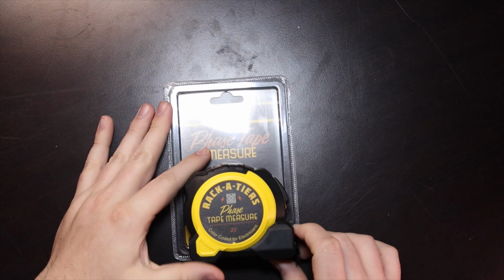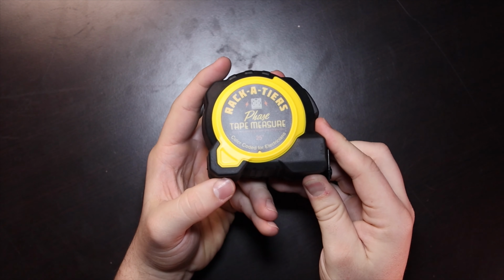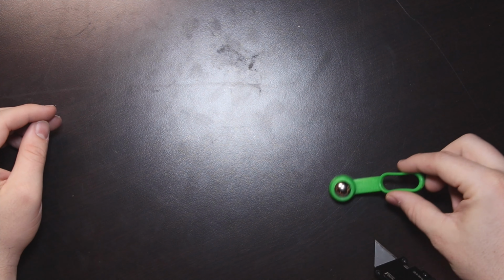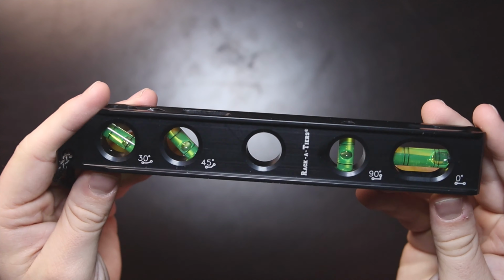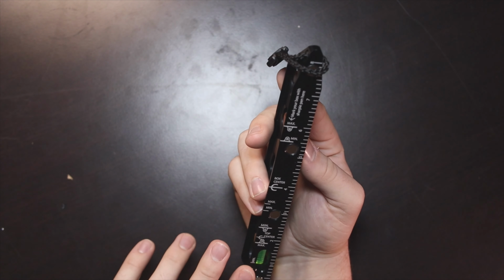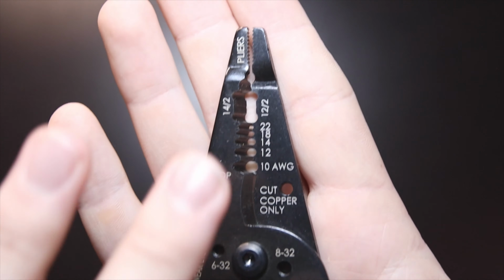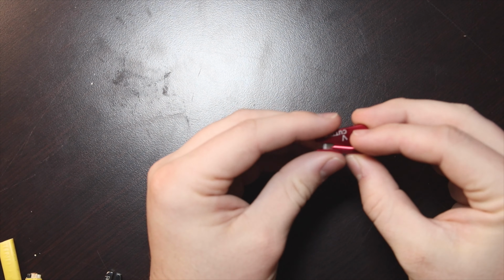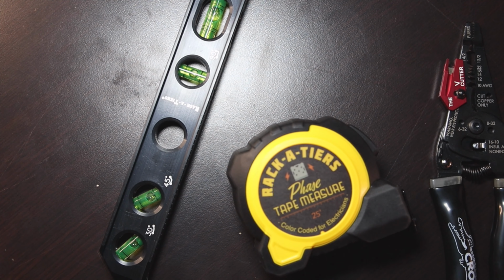I Bought The Most Recommended Tools YOU Wanted From Rack-A-Tiers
As heavily requested by you the people, here is a review of Rack-A-Tiers. These are some great electricians tools. They make some fantastic wire strippers, a torpedo level, and tape measure. I have been incredibly impressed with the quality and functionality of the tools so far.

The tape measure: Cj0KCQiAsvWrBhC0ARIsAO4E6f99aoquGyaeI9aMcRKNvKU6KE71U_rVpXUAJ8tAr91PagsGq7eCOUEaAvCJEALw_wcB

The stud ball

The jet level

The crocs wire stripper

The v cutter